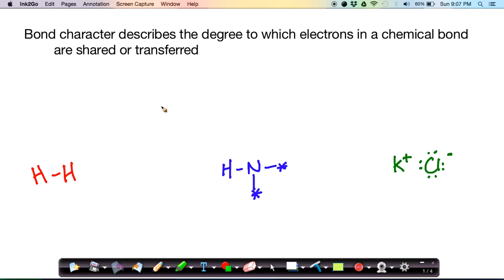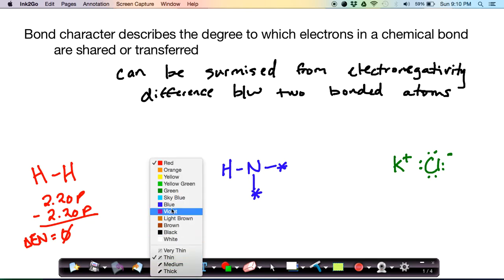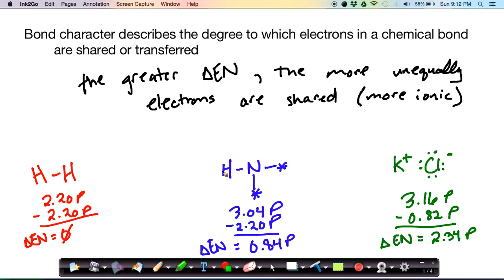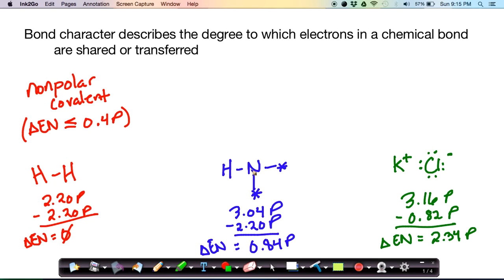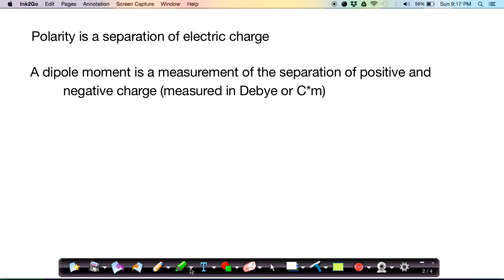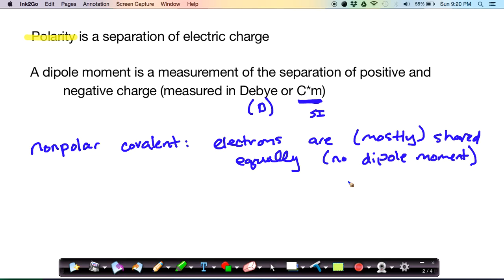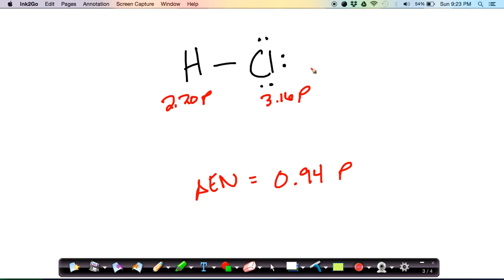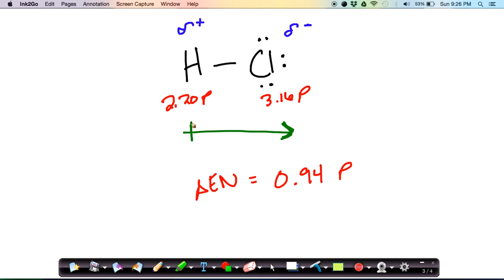Bond Polarity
Note:  I made a mistake with the calculated electronegativity difference in the final example.  It should be 0.96, not 0.94.  Sorry for the confusion!